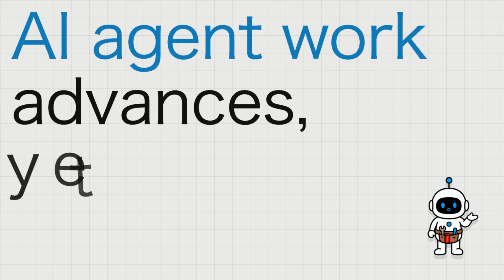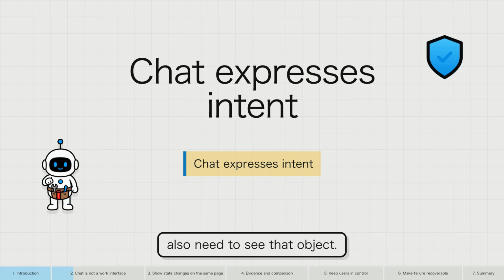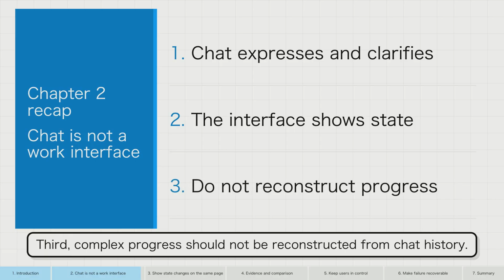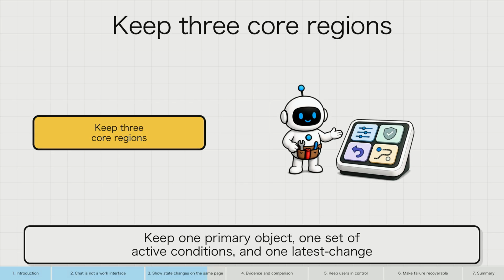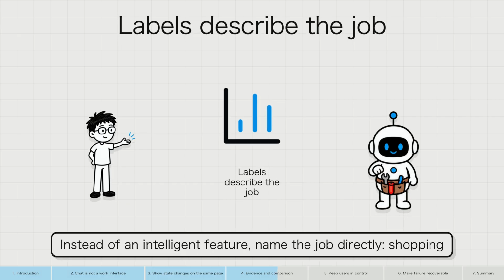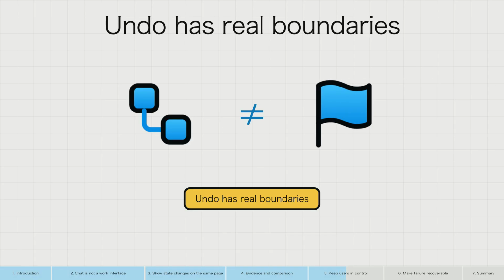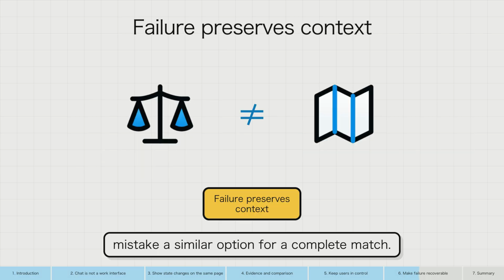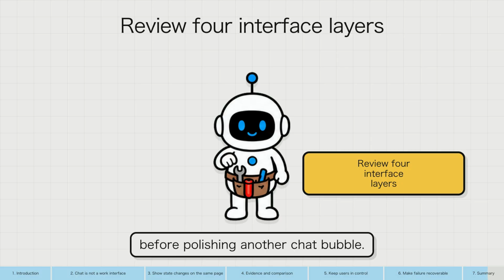Why chat-only AI agents hide progress from users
Why do chat-only AI agents hide progress from users? Natural language expresses intent, but real work also needs visible state, evidence, control, and recovery.

You will leave with three practical gains:
- Separate the jobs of conversation and the work interface
- Use same-page state, sources, and comparison to support review
- Apply a four-layer interface checklist for control and recovery

Chapters:
1. Chat is not a work interface
2. Show state changes on the same page
3. Support judgment with evidence and comparison
4. Keep users in control
5. Make failure recoverable

The the source source focuses on conversational AI for online shopping. This episode adapts its co-browsing, transparency, control, and error-recovery patterns to general agent interfaces; the checklist is a practical synthesis, not an official source template.